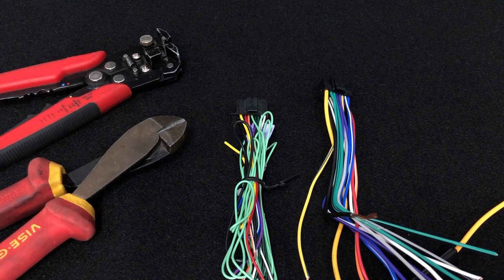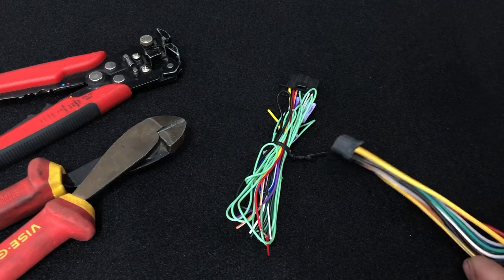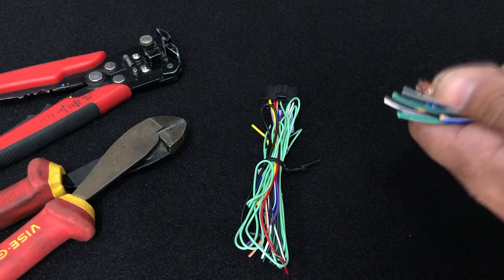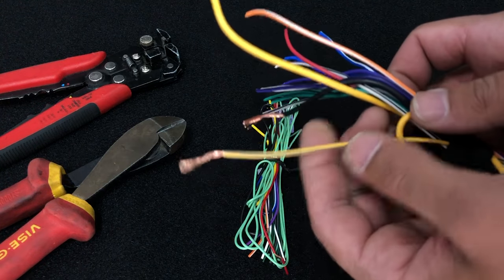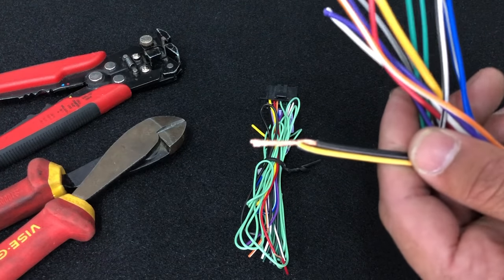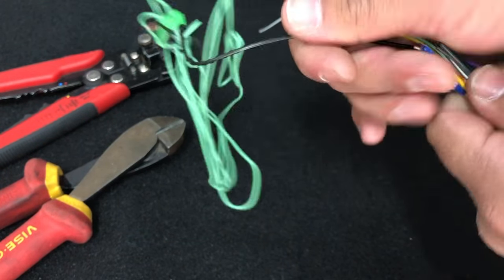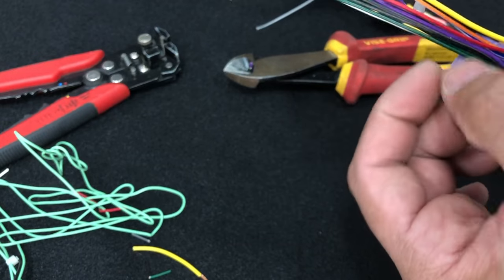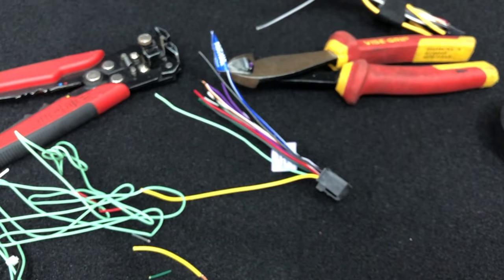Easiest Way To Bypass Park Brake Wire!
The easiest way to bypass your park brake wire on an aftermarket head unit.
The park brake wire is a safety feature that is standard on all after market head units with a user interface that has a screen. When connected, the unit will not allow things like, video playback, maps, CarPlay, android auto etc, unless the park brake is engaged.
This video is for tutorial purposes only. We do not recommend bypassing the safety feature but it may be necessary for testing purposes.

Any questions, comments or feedback? Drop em in the comment section below.
I'm happy to help with any videos you may want or need.

PEACE.